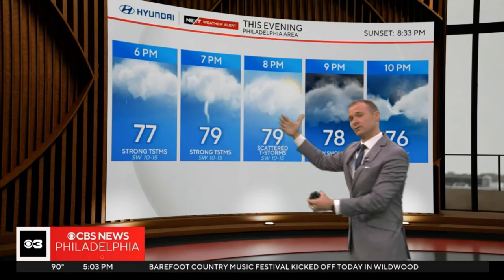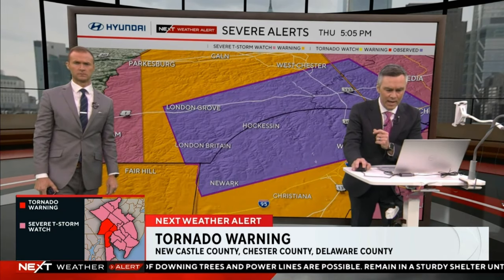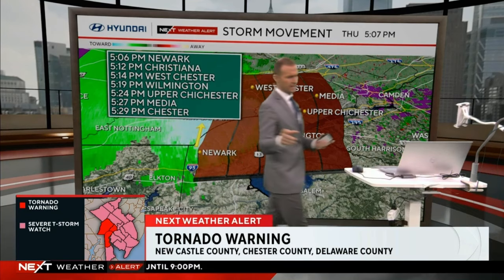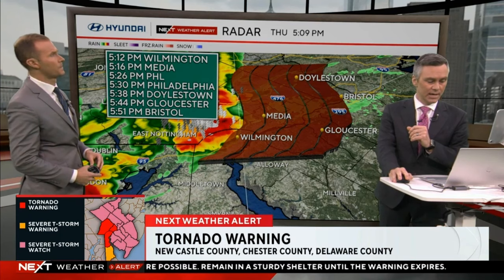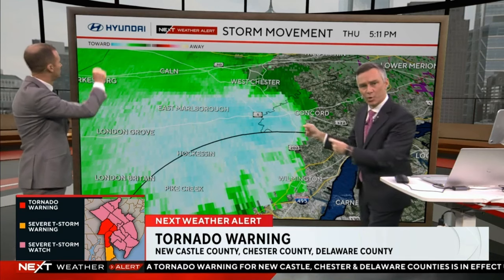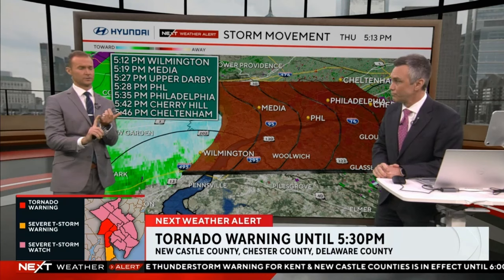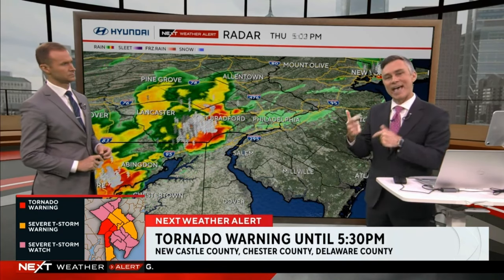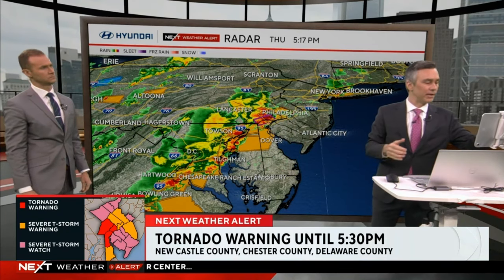PDS Tornado Coverage | CBS3 | June 19, 2025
Particularly Dangerous Situation Tornado Warning in New Castle (Delaware),  Chester, Delaware (Pennsylvania).

Meteorologists: Bill Kelly, Grant Gilmore

Station | KYW (CBS)
TV Market | Philadelphia, PA
Tape Date | Thursday, June 19, 2025